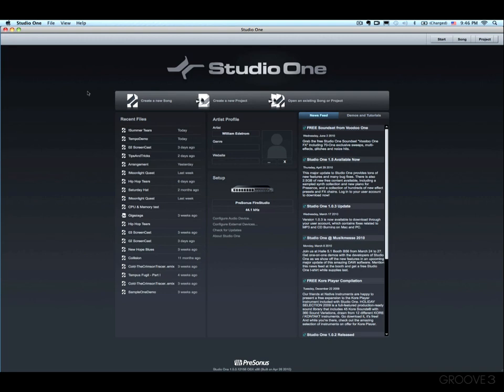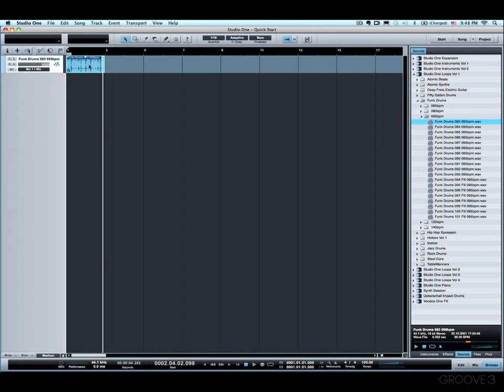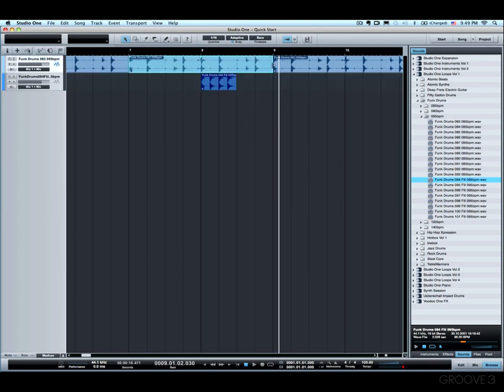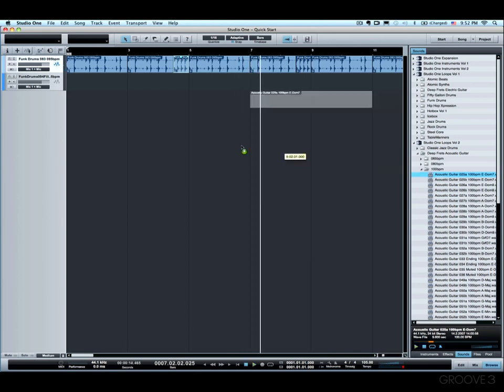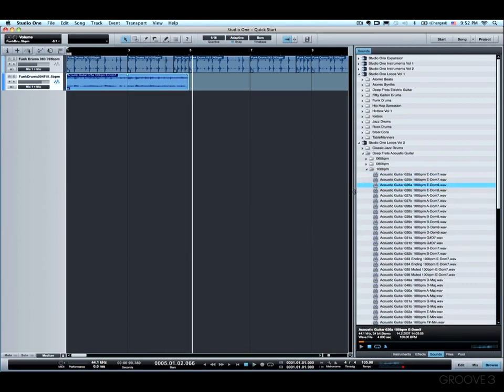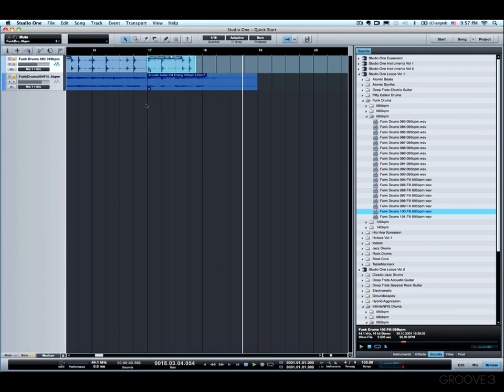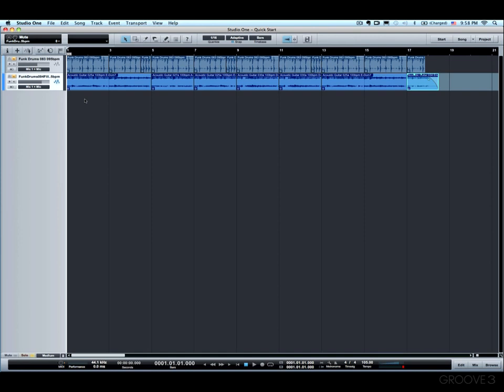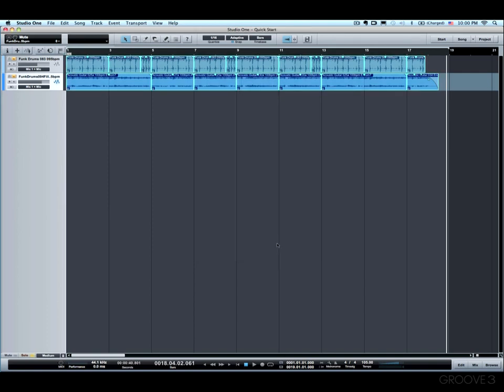Studio One - Editing Quickstart 03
Studio One Explained Tutorial